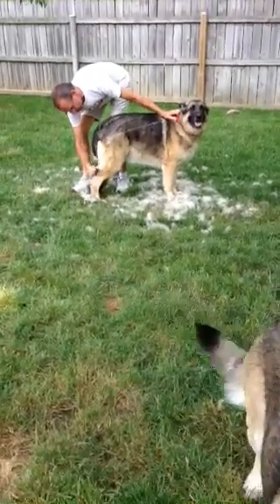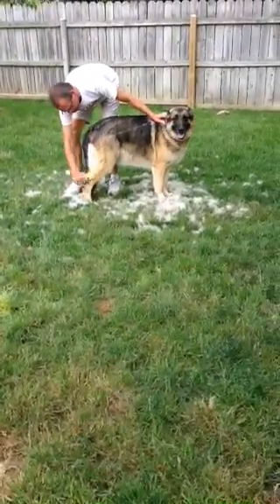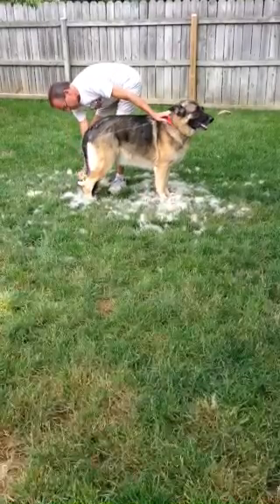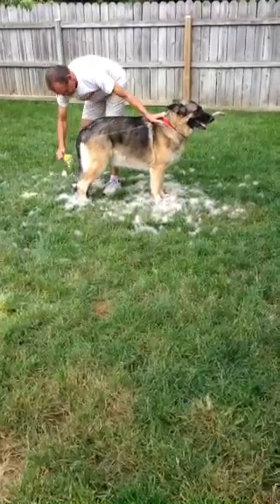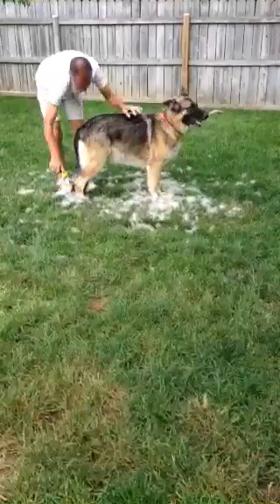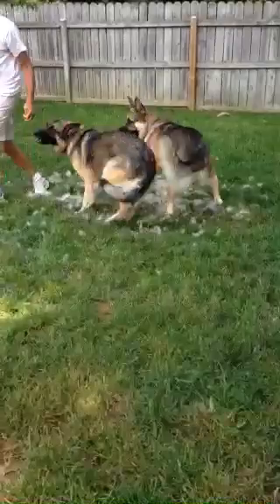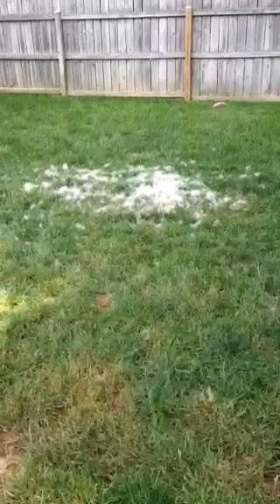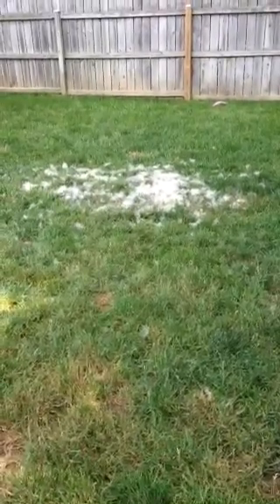Brushing your German Shepherd and the easy way to pick up all the hair.